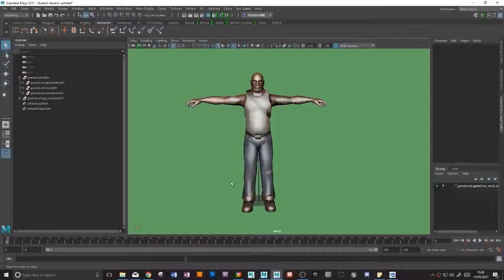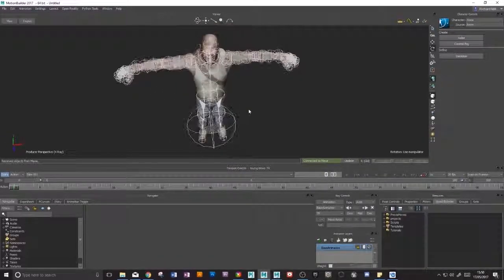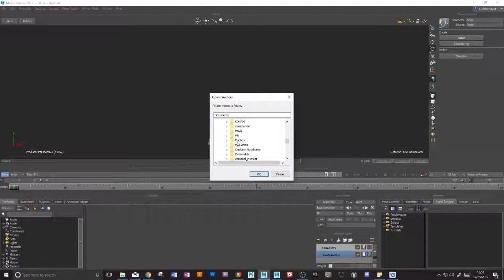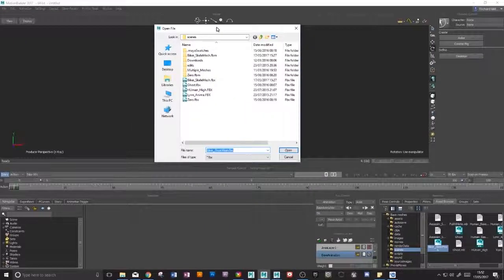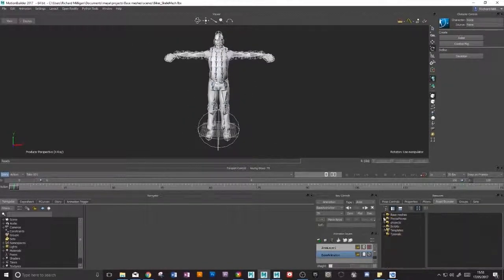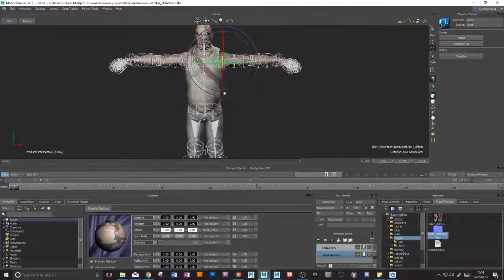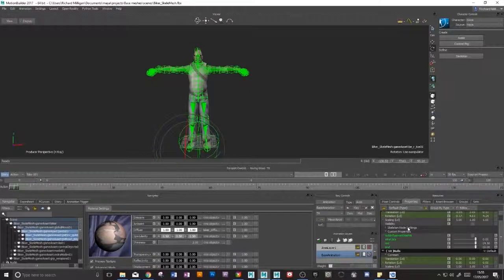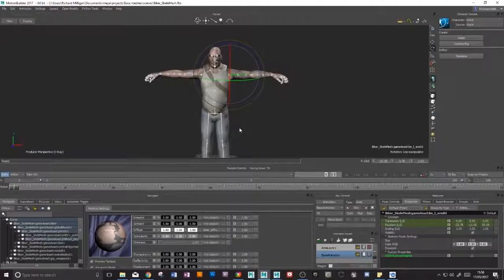Motion capture and animation. Pt 1: Importing into Motionbuilder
The first in a series that looks into using Motionbuilder for motion capture and animation. This episode focuses on importing characters into Motionbuilder.